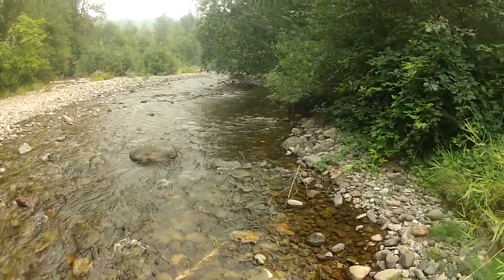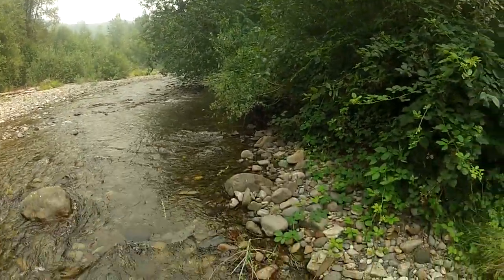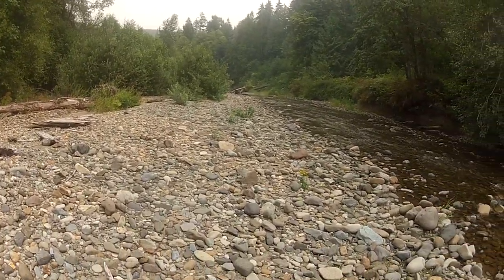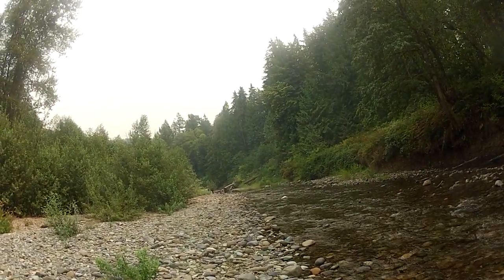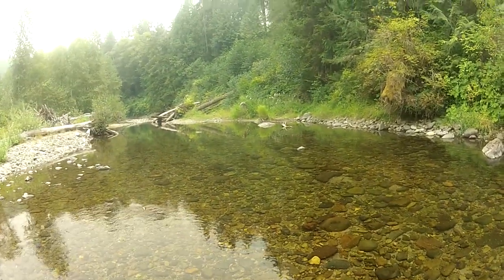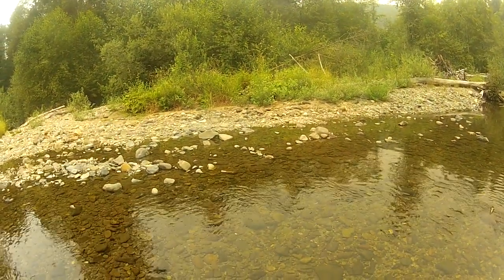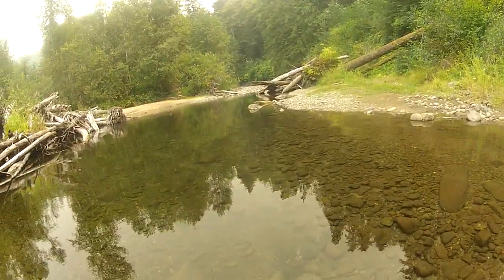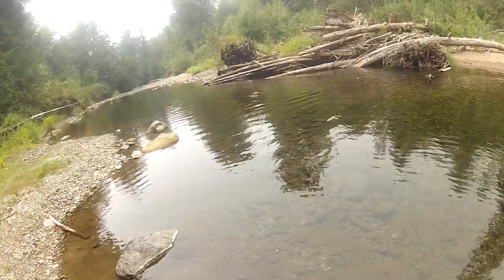Spiketon trail 5